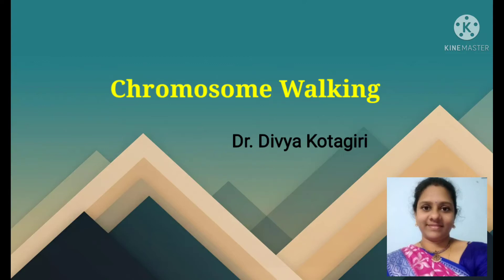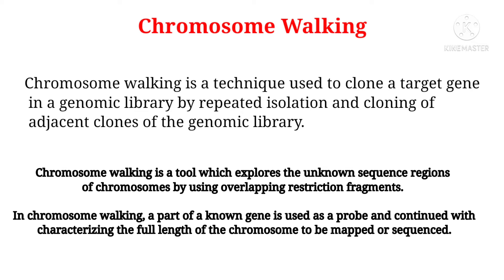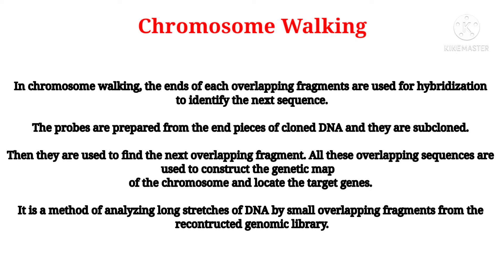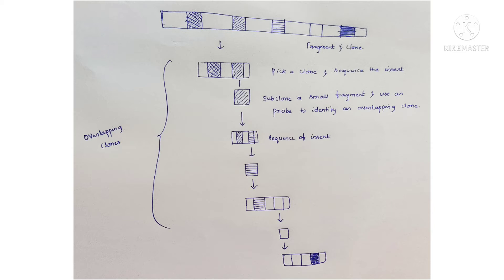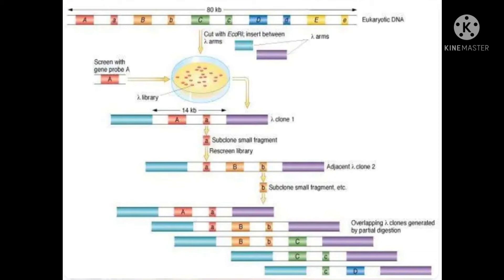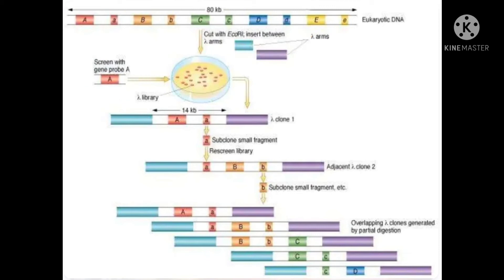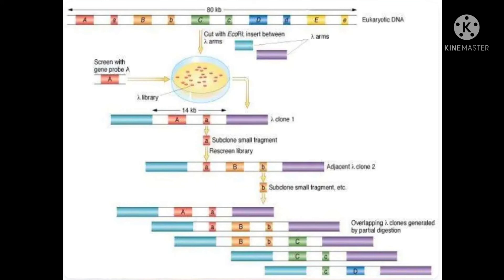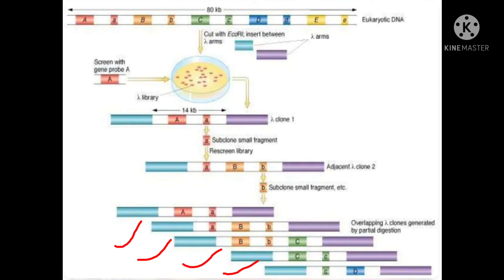Chromosome walking# physical mapping of genome# primer walking# genes & genus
chromosome walking# primer walking# physical mapping of genome# genes & genus

If any queries please write to me at

I wish you all good luck

Best wishes
Dr. Divya Kotagiri